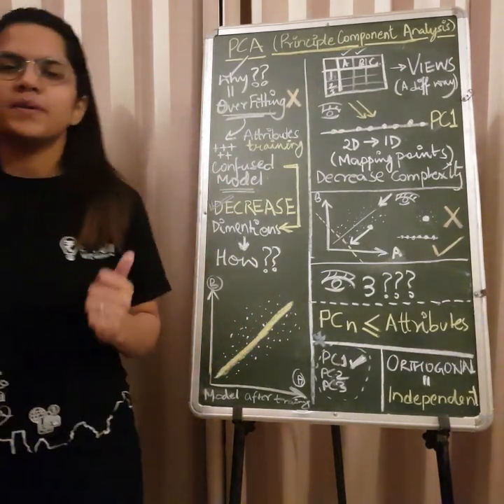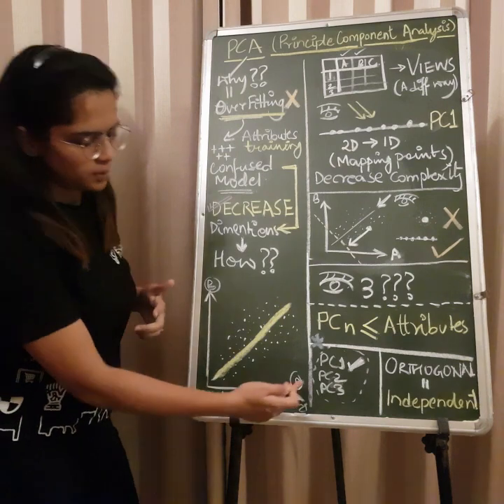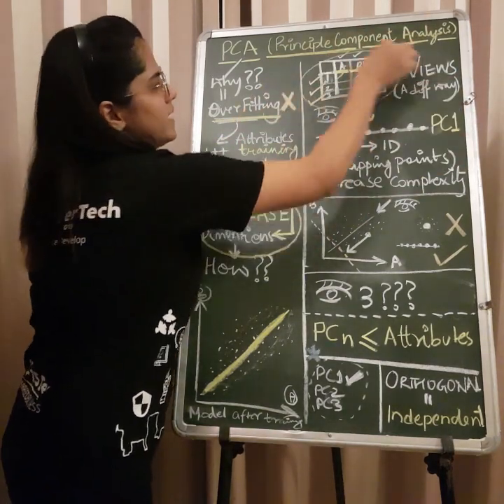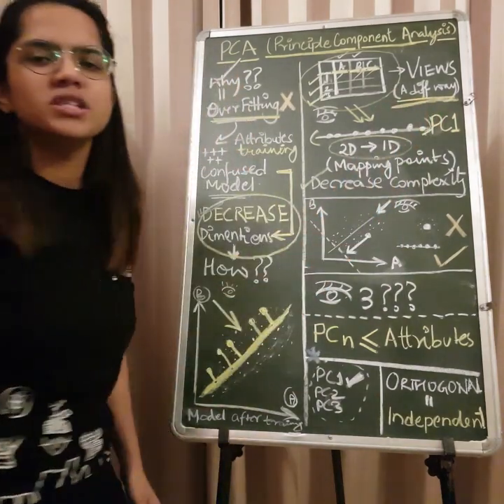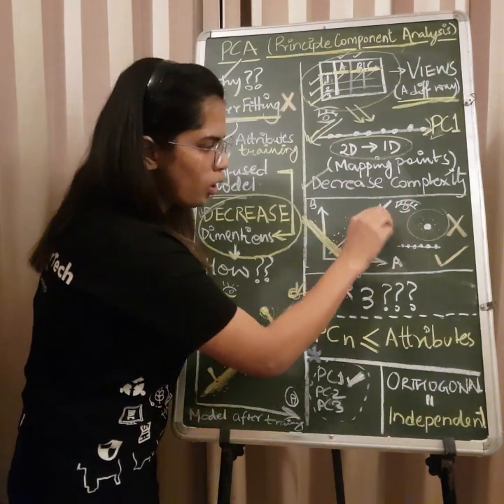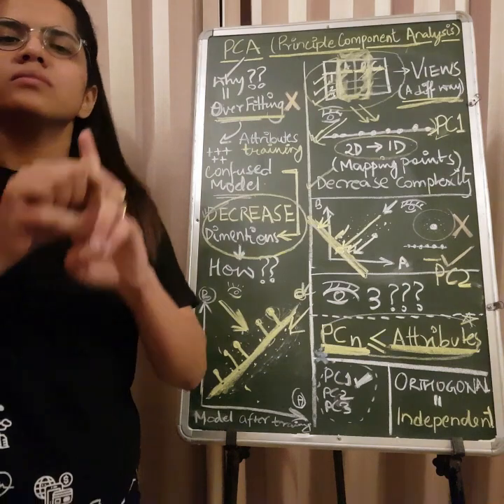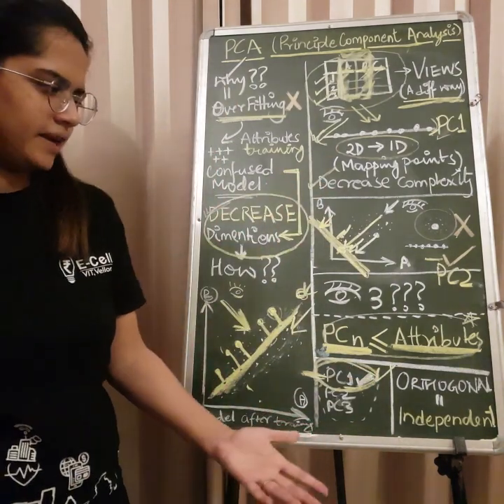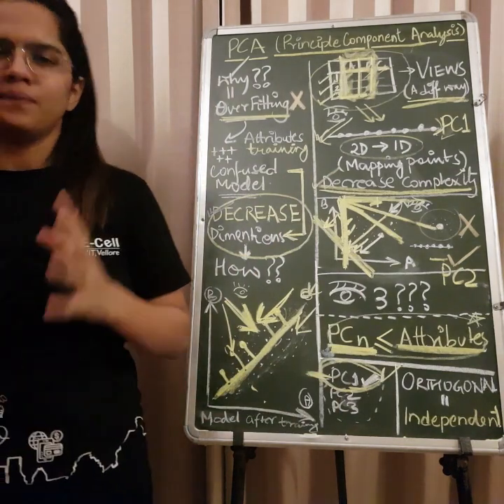Principle Component Analysis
This is an updated video for digital assignment 1. It explains the theory of Principle Components Analysis in depth. I'm always looking for constructive criticism to improve upon : )

Principle Components Analysis
Why? Overfitting
How? Dimension Reduction
Concept of "Views"
Orthogonal Property of PCA

RegNo. 17BCE0944
Subject: Machine Learning
Teacher: Prof. Rishin Halder
VIT University, Vellore